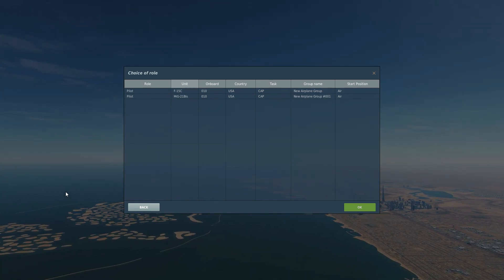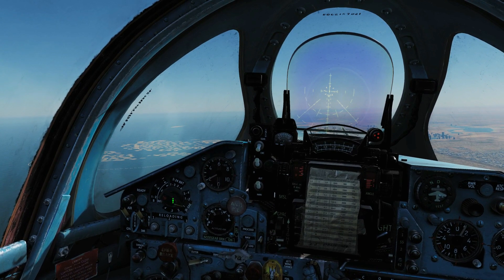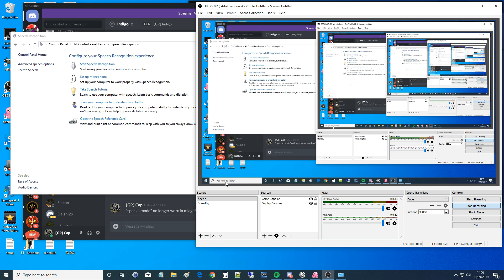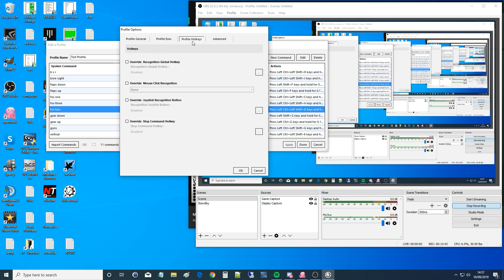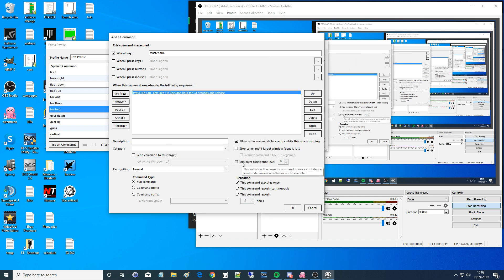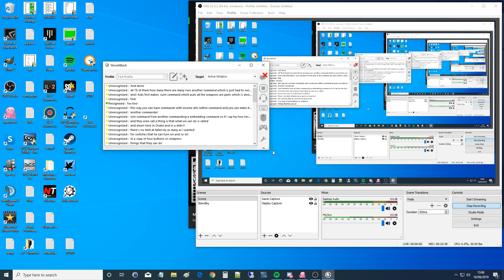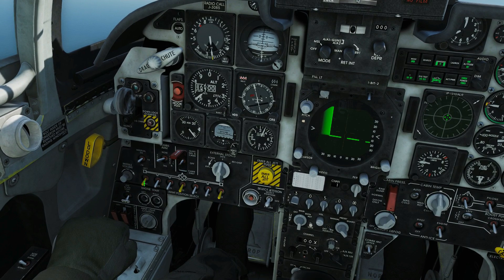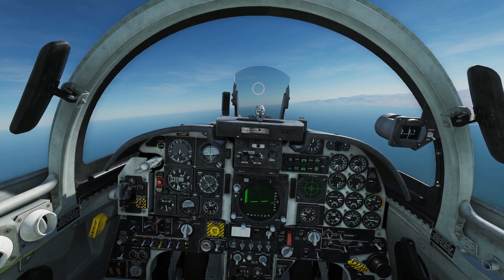Explained: "VoiceAttack" Installation, Setup & Use With DCS WORLD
0:00 Overview
3:31 Installation
4:40 Setup
14:15 Setup/Use In DCS WORLD